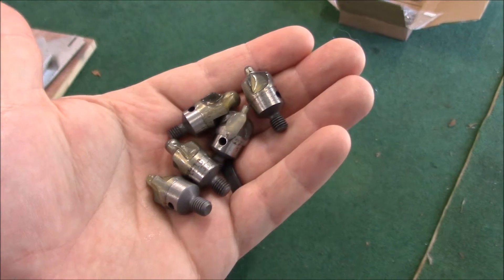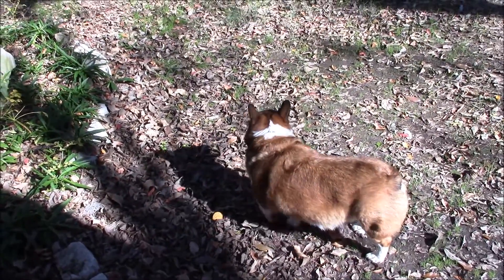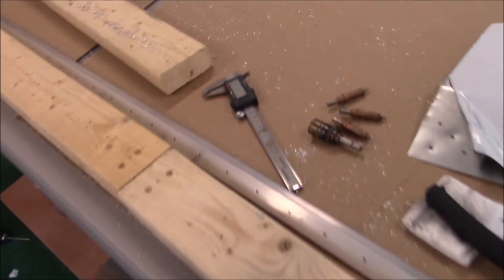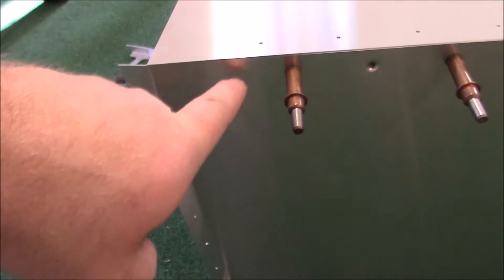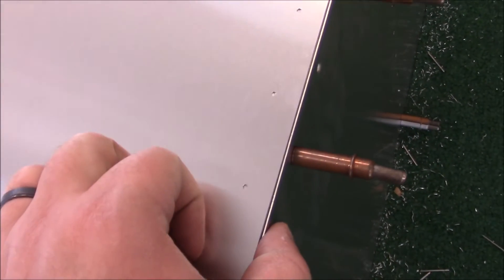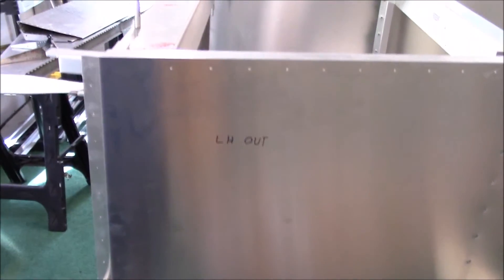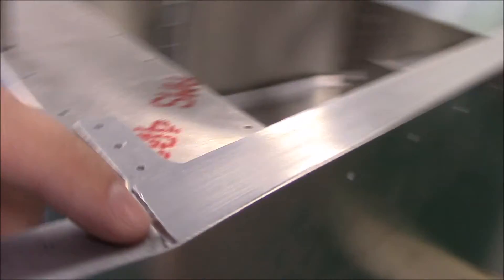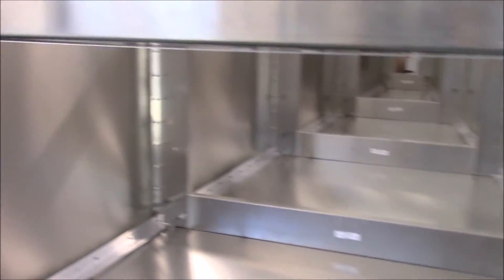Sonex Aircraft Build Video 49 Finishing The Second Aft Tub Side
A bit boring, but getting the second part of the aft tub finished and riveted.